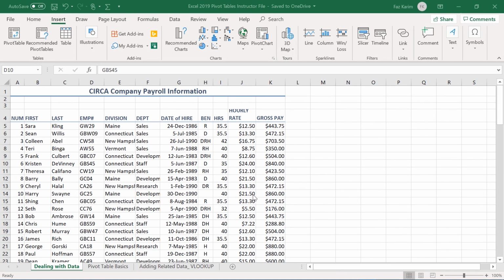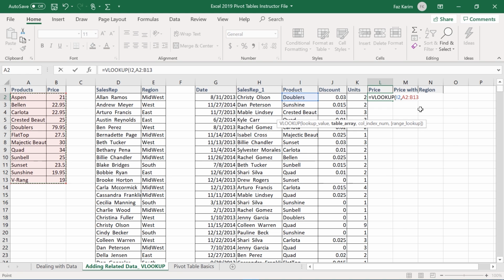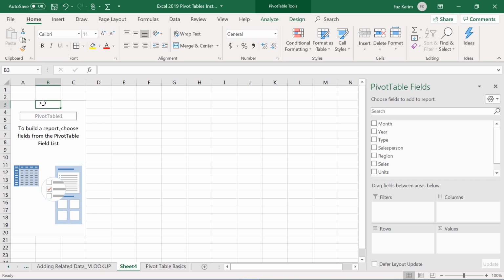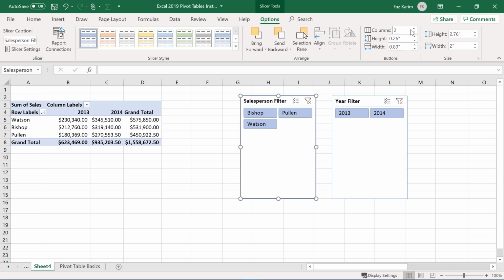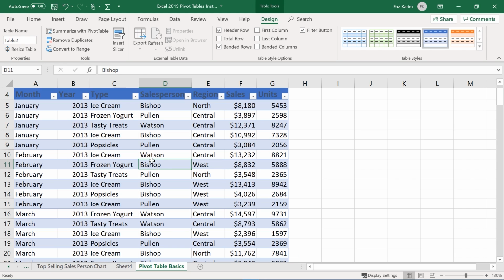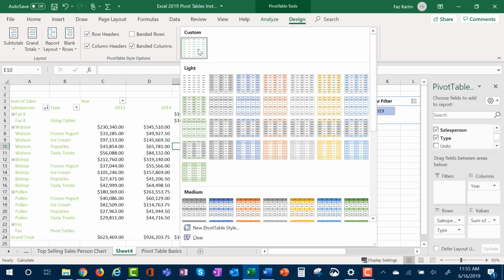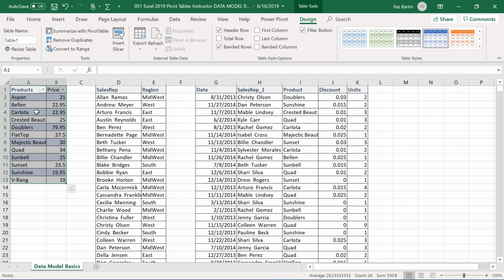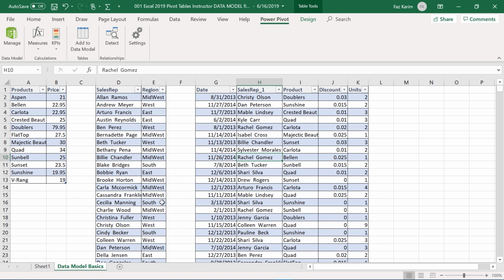Excel 2019 Pivot Tables Tutorial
Who it's for: Anyone who uses Excel and wants to learn one of the most powerful tools Excel offers.

What it is: Pivot Tables helps you easily take a very large dataset and create a table that only displays the information you need.

What you'll learn: You’ll learn how to easily create, modify, and update Pivot Tables and charts.

Start 0:00
Data Mining 2:37
Adding Related Data Using VLOOKUP 13:32
Inserting Pivot Tables 26:20
Setting Up Pivot Tables 30:48
Building Pivot Tables 36:53
Filtering and Slicing Pivot Table Data 42:18
Changing Source Data and Refreshing Pivot Tables 48:20
Inserting Pivot Charts 55:14
Using Tables to Build Pivot Tables 59:25
Finding Correct Layouts for Reports 1:05:34
Setting Default Layouts for Reports 1:11:00
Using Pivot Table Styles 1:14:22
Subtotals and Grand Totals 1:18:00
Creating Report Pages 1:20:28
Adding the Power Pivot Tab to Excel 1:27:10
Creating Tables for the Data Model 1:30:33
Adding Relationships with Power Pivot 1:34:29
Using DAX Expressions with Power Pivot 1:40:15
Creating Pivot Tables with Power Pivot 1:42:18
When to Use Power Pivot 1:46:00
Conclusion 1:47:30